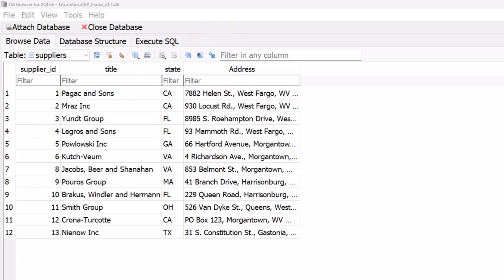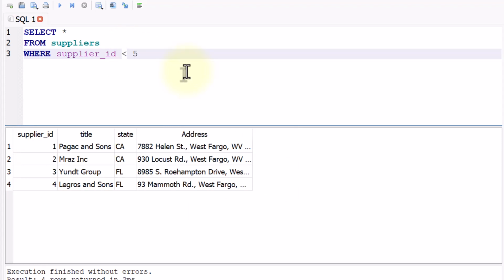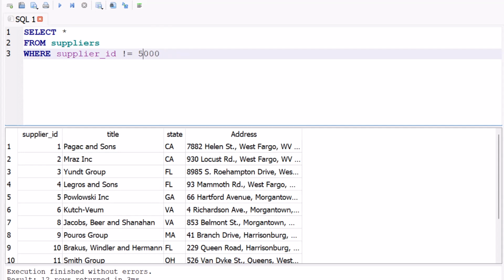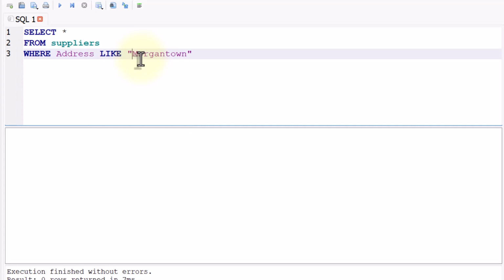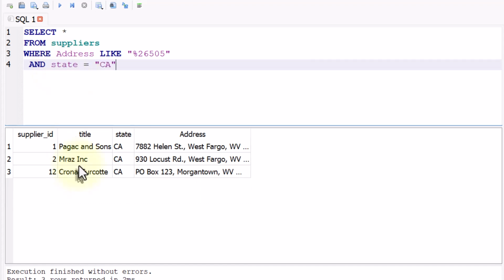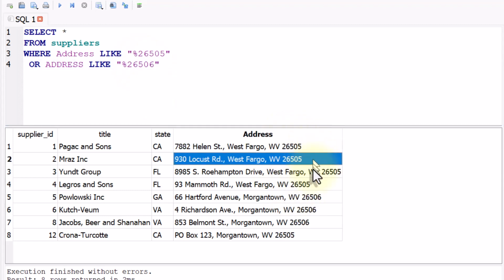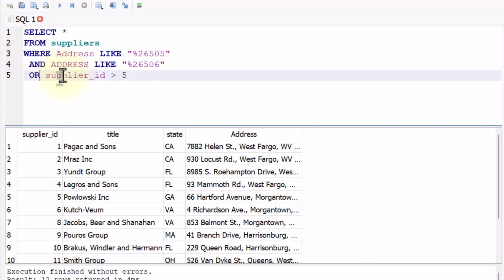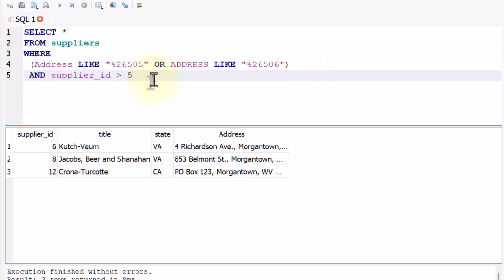sql 3 - where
Learn to filter the rows returned in a sql command with WHERE, AND, & OR